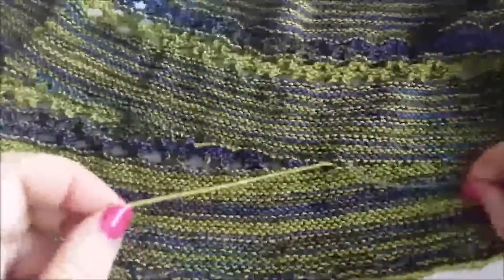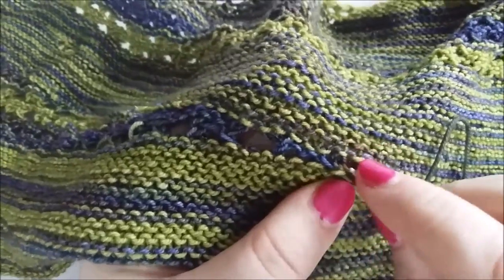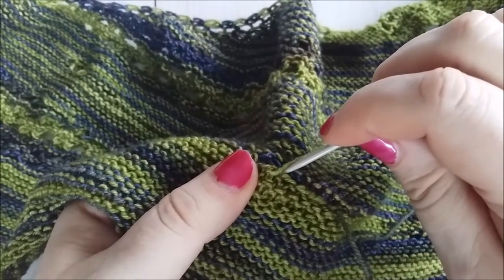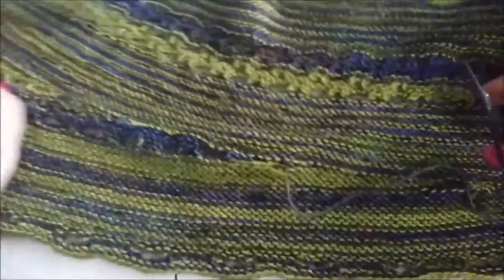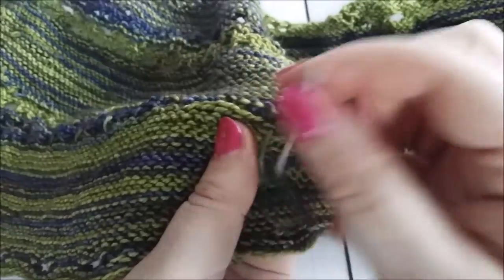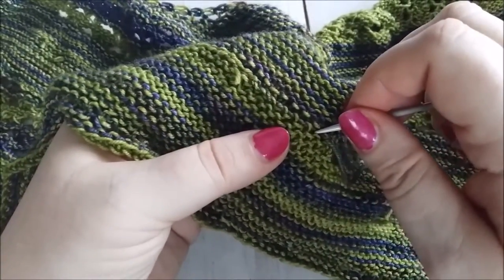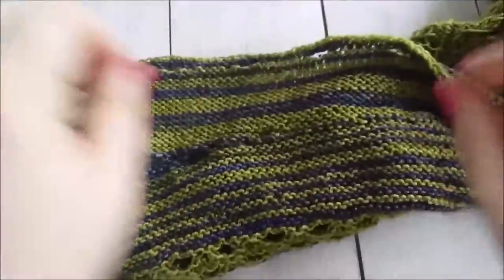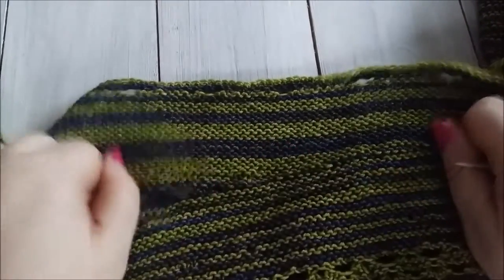Weave In Ends You Tube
In today's Mini Tip Tutorial I share how to weave in ends in the middle of a row.